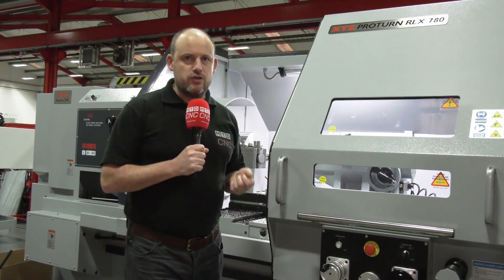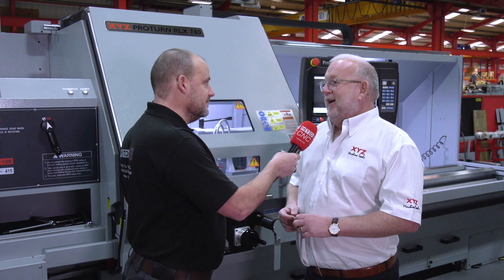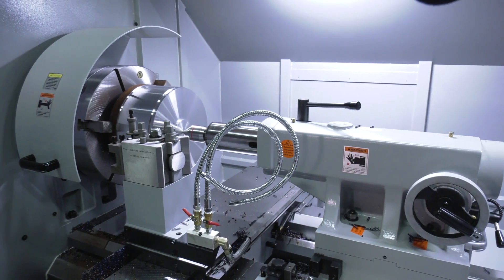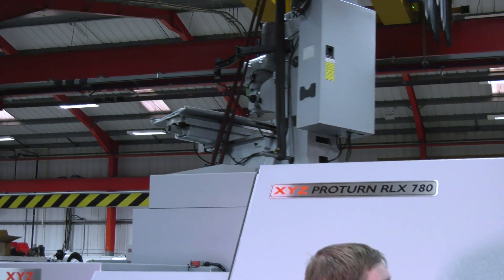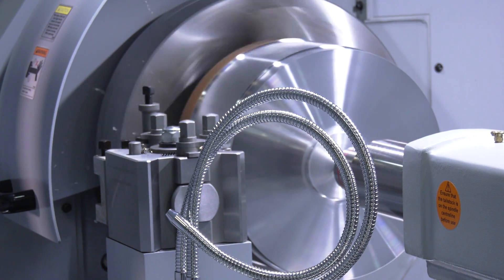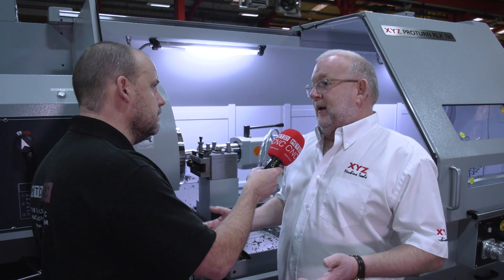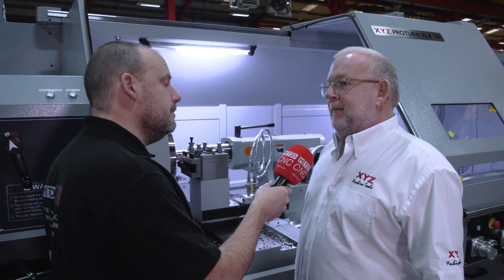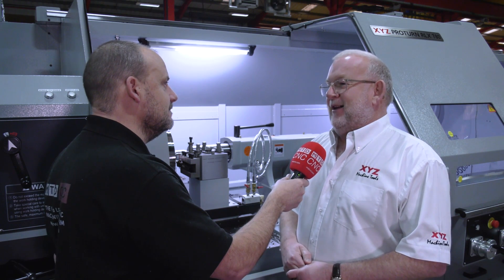Watch this monster CNC lathe cut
Nigel talks to Paul about the capabilities of this machine. We see it doing a pretty healthy cut aswell as watching the machine in action. As it moves we also show off its size and capacity. New and now available from stock, this RLX 780 will service so many differing industries.